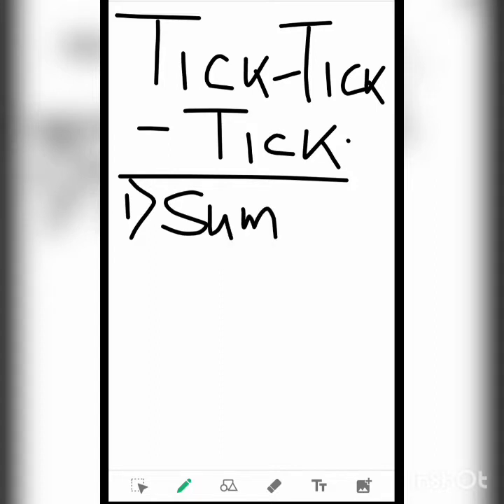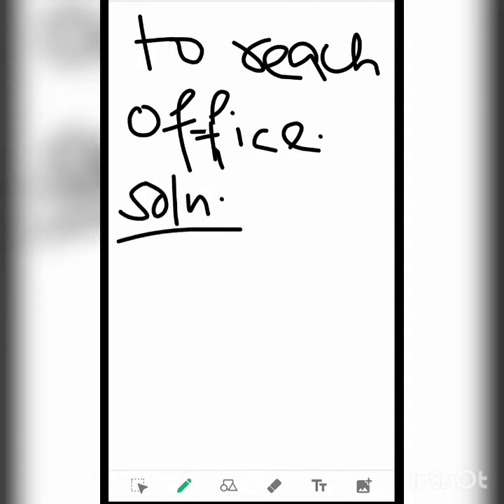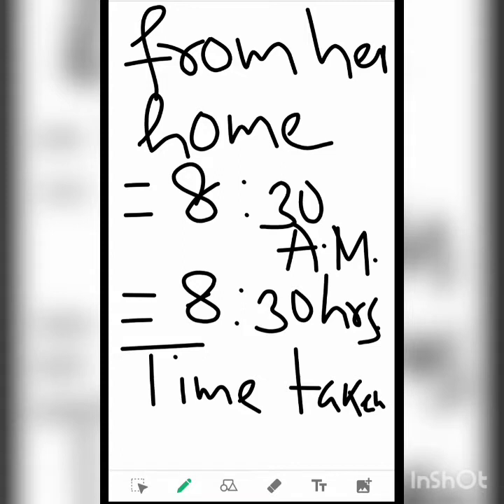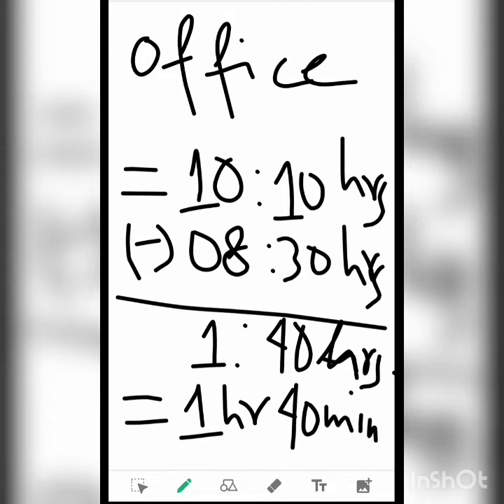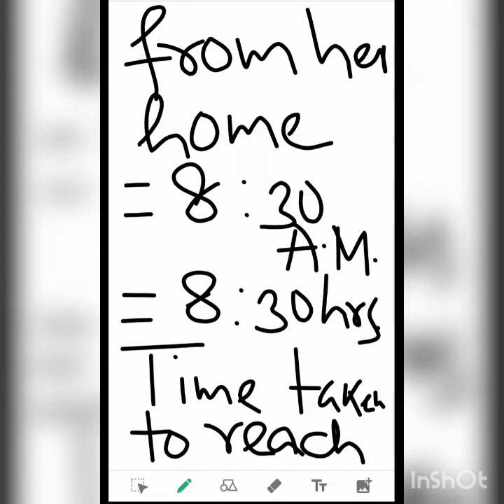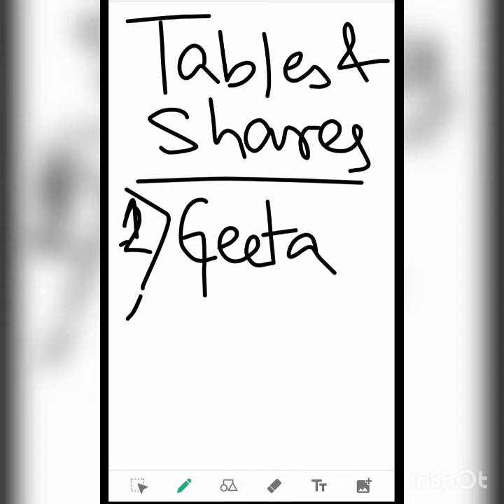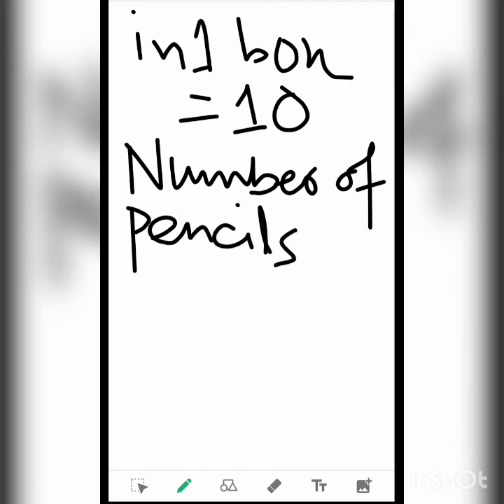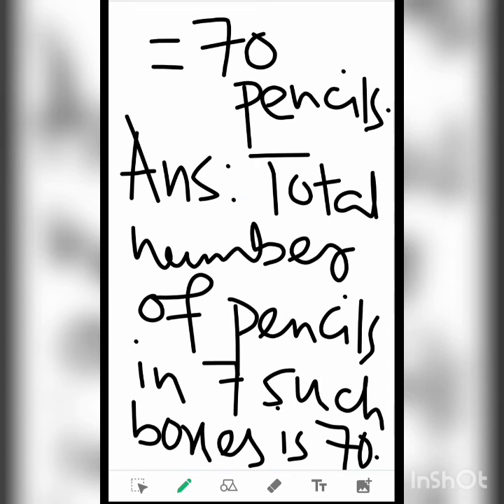Revision Video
Revision Video of TICK- TICK-TICK-TICK +TABLES SHARES